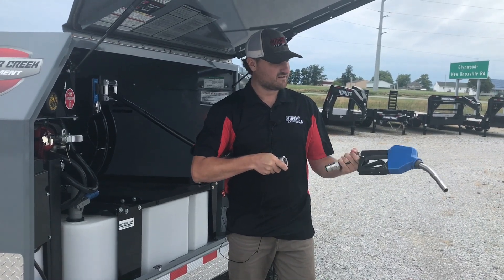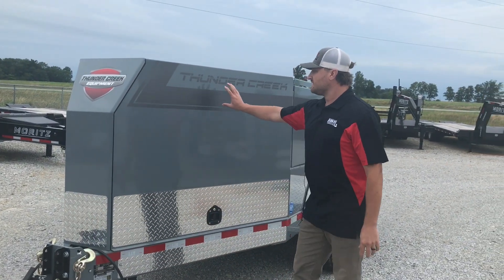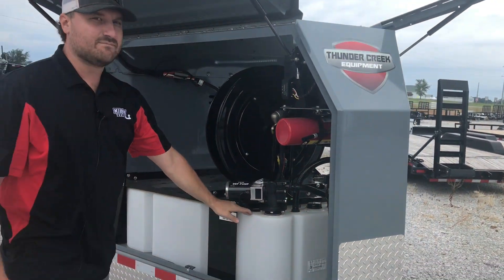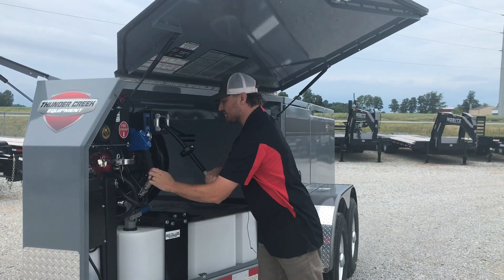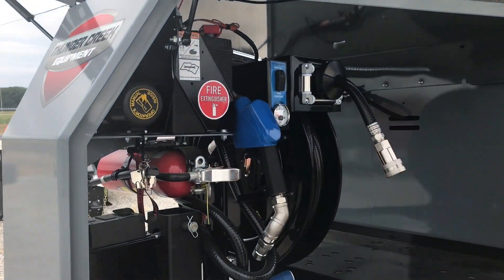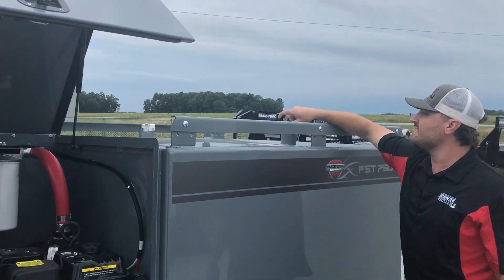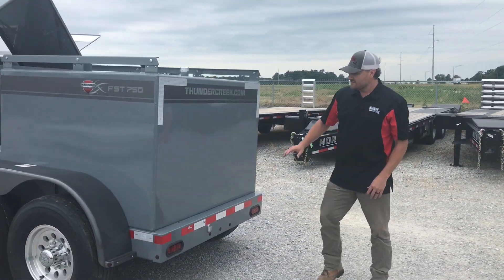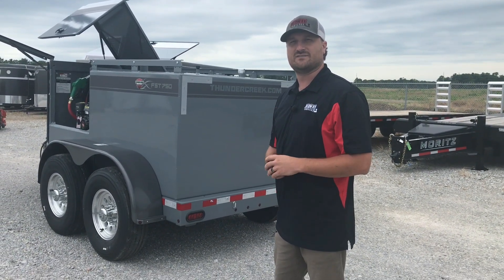Thunder Creek Fuel Trailer FST750 Model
Take a tour of this Thunder Creek FST750 Fuel and Service Trailer. Take your planting and harvest efficiency to the next level with less down time.